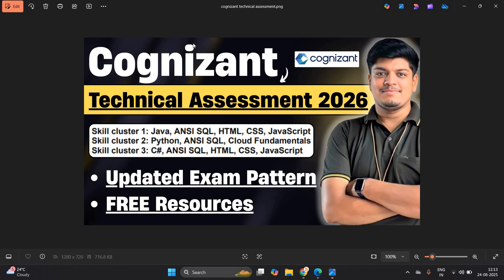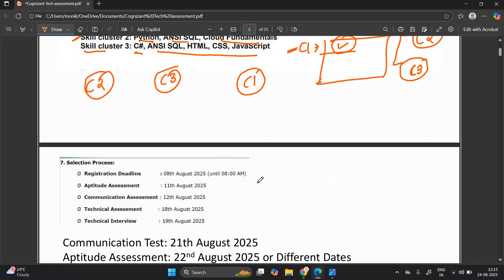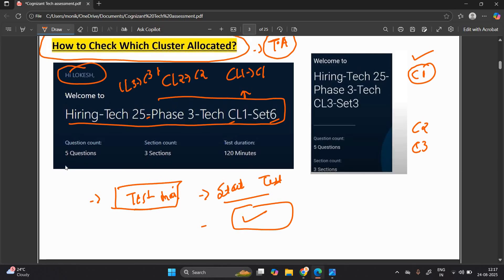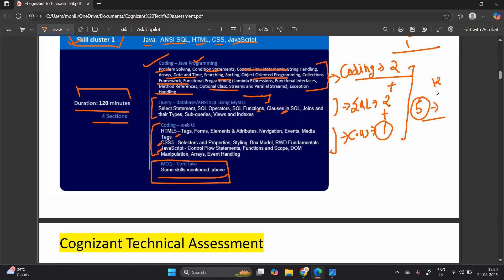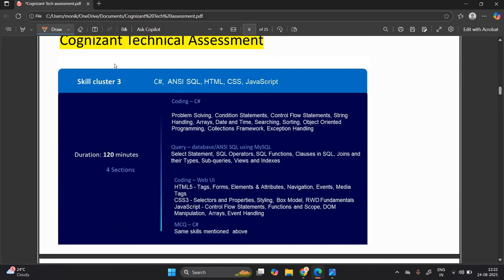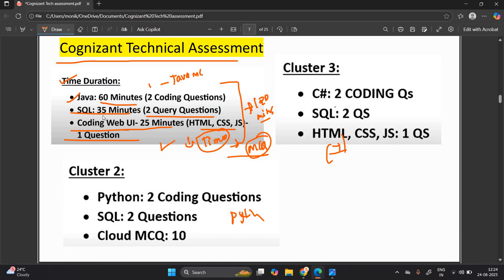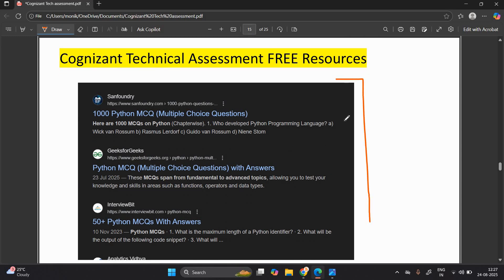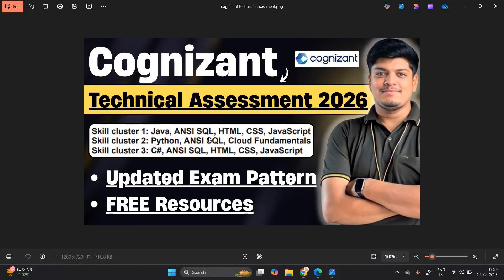🔥Cognizant Technical Assessment 2026 | FREE Resources | Actual Questions | Cluster 1, 2, 3 Process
Hello everyone this video is all about Off Campus Hiring.

Timestamps:
00:00 Introduction
1:26 Cluster 1, 2, 3 Process
3:41 How to Check which Cluster is allocated
5:41 Cluster 1 Syllabus & Exam Pattern
8:01 Cluster 2  Syllabus & Exam Pattern
9:22 Cluster 3 Syllabus & Exam Pattern
11:38 FREE Resources
15:04 Technical Assessment Actual Questions
16:27 Finish

cognizant technical assessment test
cognizant technical assessment test 2024